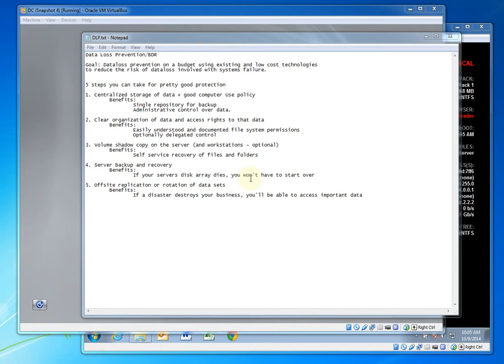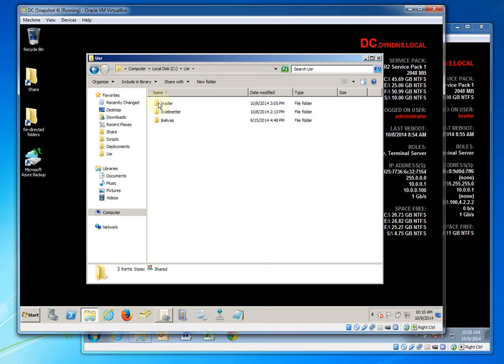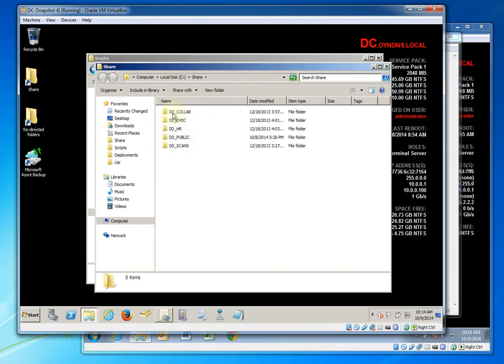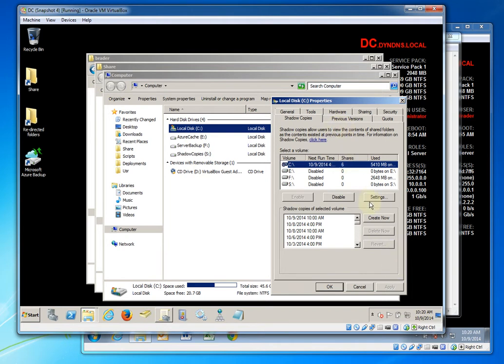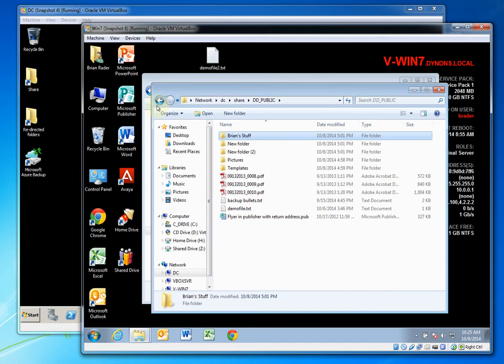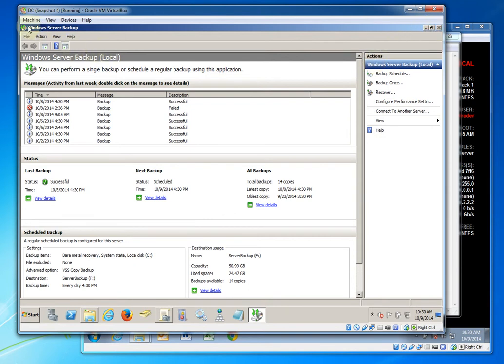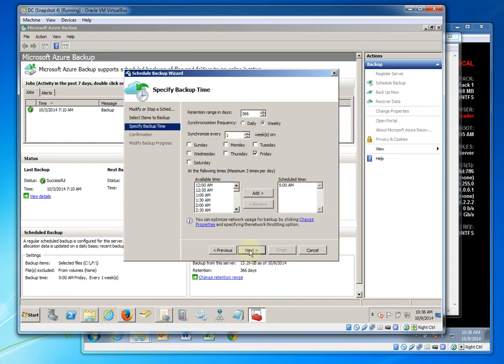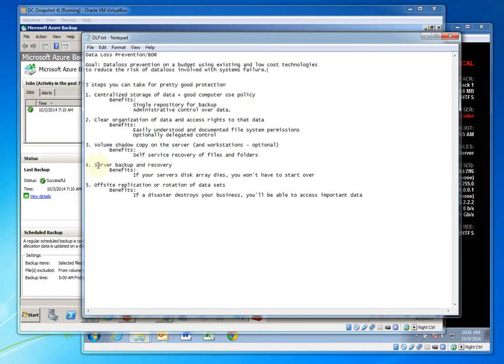5 steps to take for pretty good DLP/BDR protection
Data Loss Prevention and Backup Disaster Recovery software can be expensive. This video showcases some relatively inexpensive steps you can take to create a pretty good BDR/DLP plan for your small business.